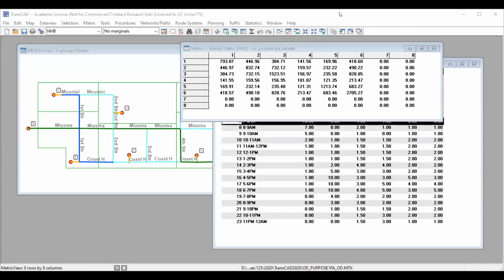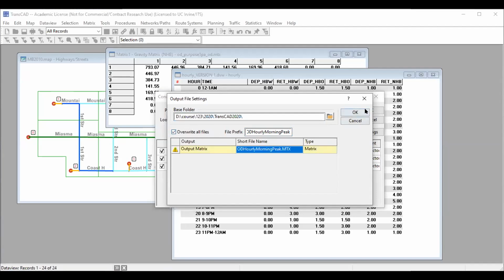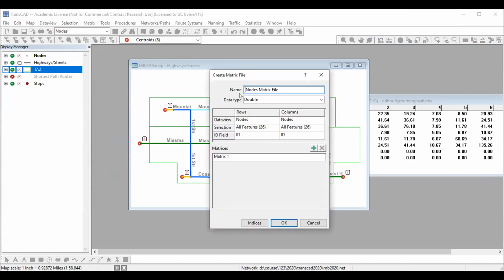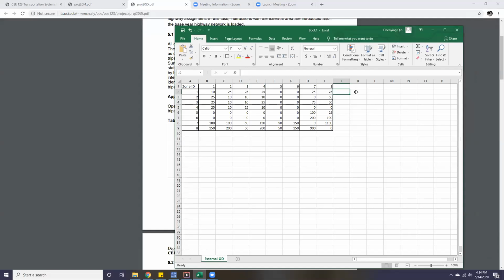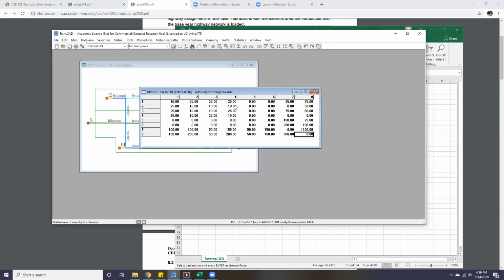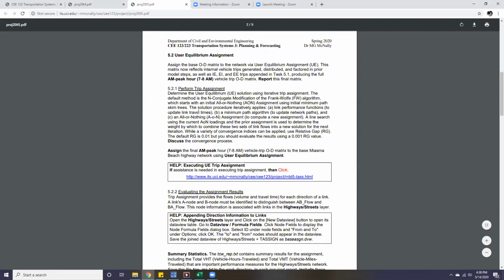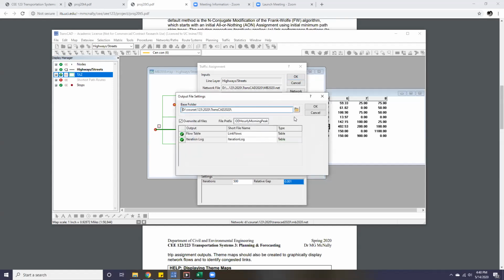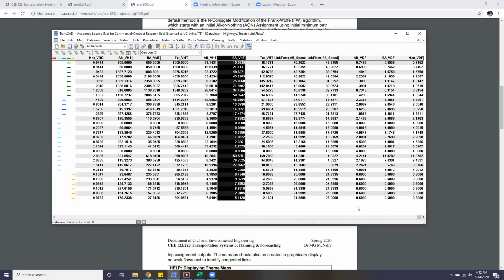Task 4 part 2 and Task5 part1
UCI CEE123 Transportation Systems III: Planning and Forecasting lab video
Please notice: The network is changing every year so DO NOT check with numbers not the final network details.
If you follow the steps in the video, you should be able to finish the project with no problem.
Task 4 Miasma Beach Trip Distribution Analysis
Task 5 Miasma Beach Trip Assignment
02:53 Task 5, adding external trip
09:21 Task 5, trip assignment